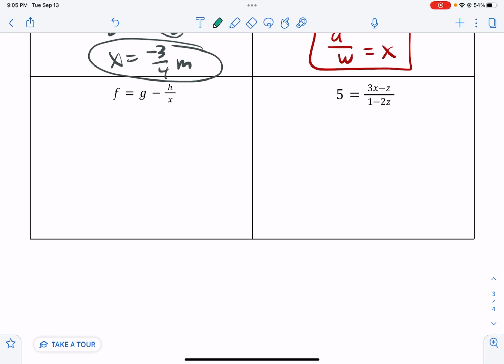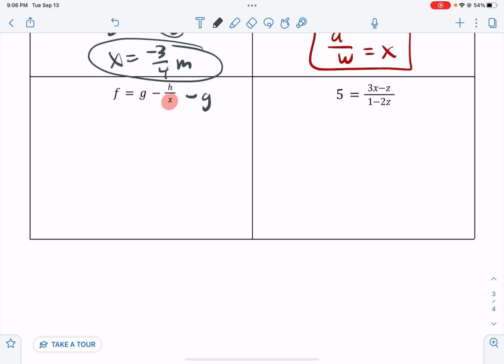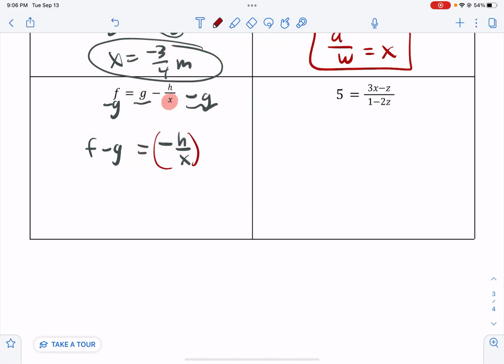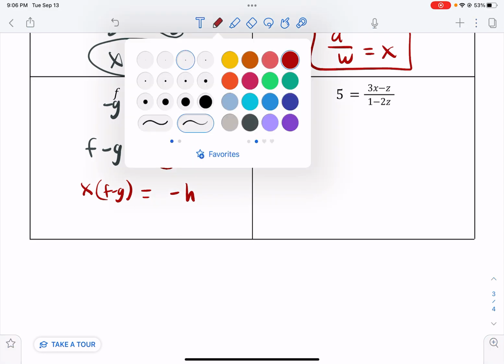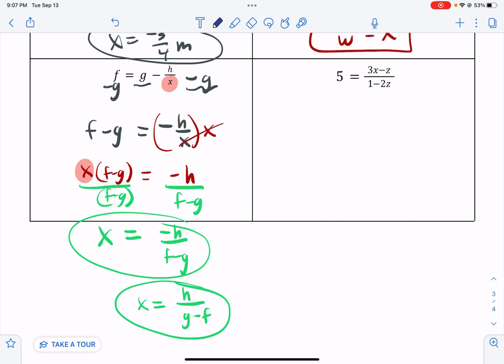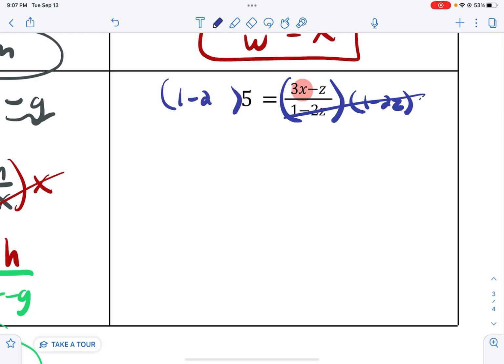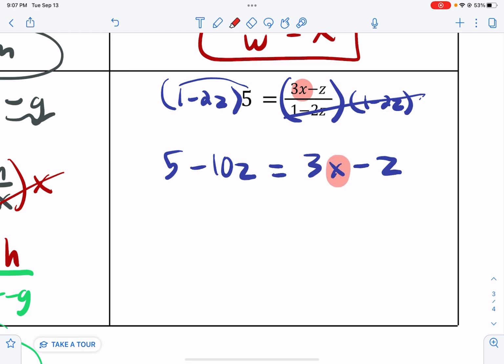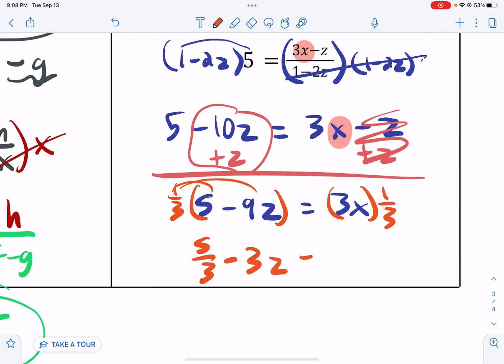Rewriting Literal Equations and Formulas (1.7 Part 4/4)